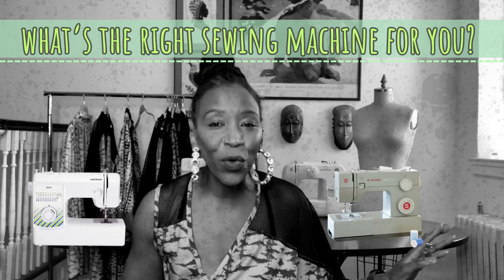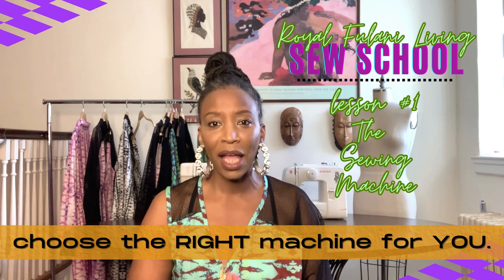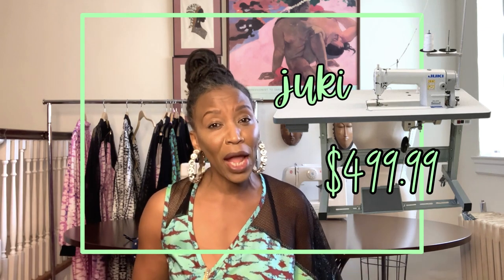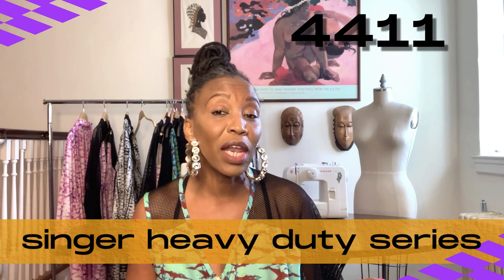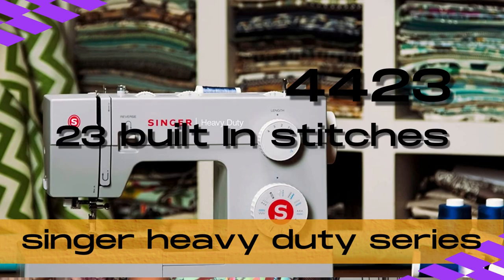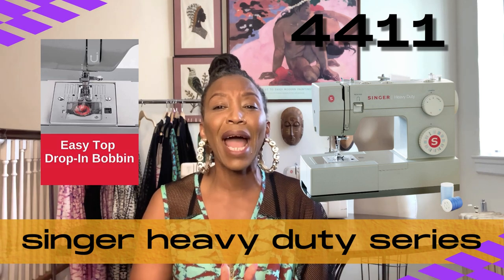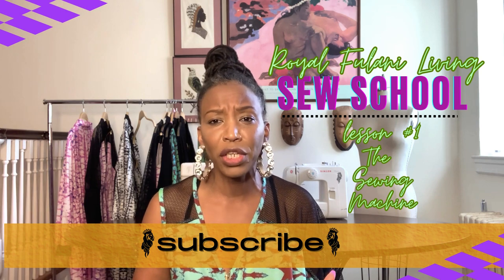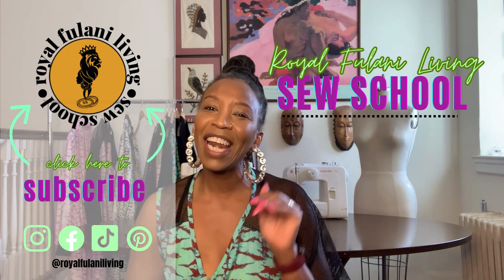The Best Sewing Machines For The Neurodiverse, Newbie And Non-Sewing Beginner-Lesson 1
A QUICK & SIMPLIFIED sewing machine summary by a veteran fashion educator; specifically for the neurodiverse, novice and non-sewing beginner.

Hey Fellow Creatives, I'm Mina.
For the past 20 plus years, I have taught diverse learners in high school and college; and COMPARED/TESTED 5 MAJOR MACHINE BRANDS (janome juki brothersewing kenmore singersewingmachine ) My professional pick for the beginner sewing is the SINGER HEAVY DUTY SERIES; specifically the 4111.

Top Professional Picks:
THE SINGER HEAVY DUTY SERIES

4411 - TOP PICK - HIGHLY RECOMMENDED FOR beginnersewing
*Easy To Thread (Machine And Bobbin)
*The Least Repairs Over A Period of 5 Years Of Use In A Beginner Sewing    Studio Of 15 - 30 Students
*The Preferred Sewing Machine Of My Neurodiverse Students
11 Built-In-Stitches
6 Basic Stitches
4 Decorative Stitches
1 Built-in Buttonhole
69 Stitch applications

4452
32 Built-In Stitches
6 Basic Stitches
7 Stretch Stitches
18 Decorative Stitches
 1 Fully Automatic 1-step Buttonholes
110 Stitch applications

4423
23 Built-in stitches
6 Basic Stitches
4 Stretch Stitches
12 Decorative Stitches
1 Fully Automatic 1-Step Buttonhole
97 Stitch applications

5511
11 Built-In-Stitches
6 Basic Stitches
4 Decorative Stitches
1 Built-in 4-Step Buttonhole
69 Stitch applications

I'm Mina...allow me to be your guide on your sewing journey.
My journey as an educator involved researching, establishing, and implementing extensive curriculum for high school creatives in the areas of fashion and textile design.
The journey also includes 12 years as a faculty member in various high school and collegiate fashion design programs; but my most important role is being Mom to my neurodiverse creative tween.

Royal Fulani Living Sew School is the educational, creative component of the lifestyle & fashion brand Royal Fulani Living™
You can also CONNECT with Royal Fulani Living™:
LEMON8 - COMING SOON!!